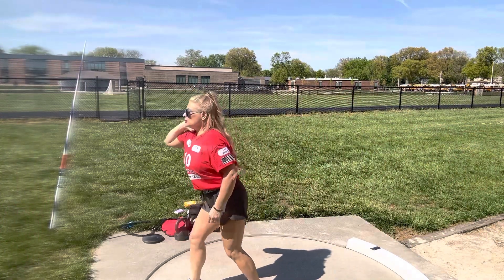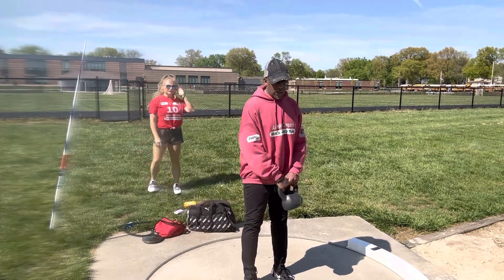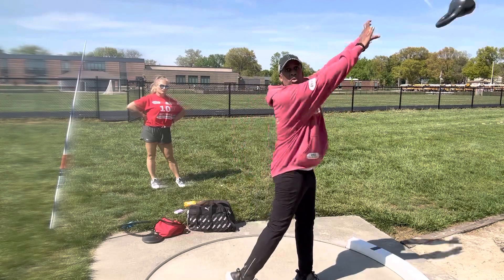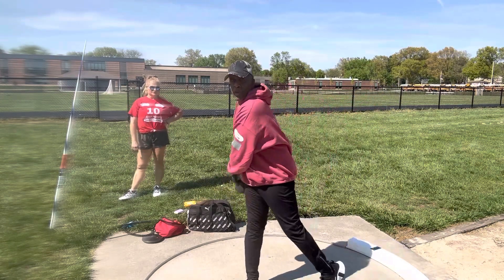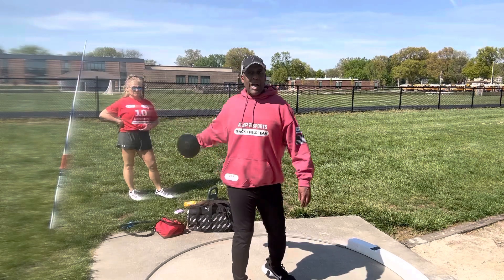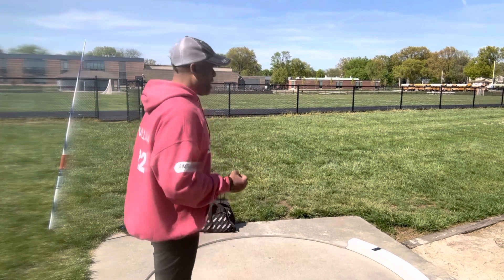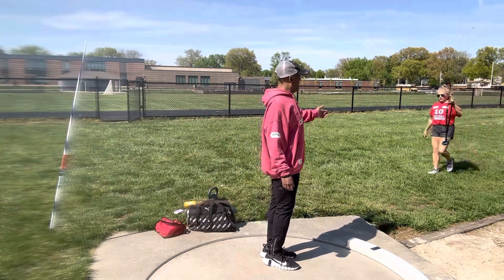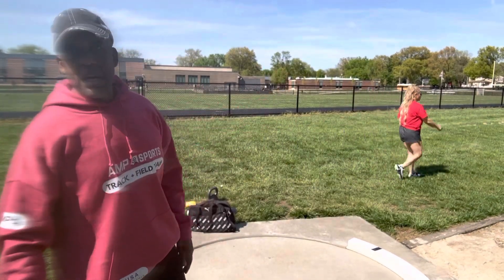Season 1 - Practice 11; TEAM AMP UP SPORTS USATF Track Training - THROWERS - outdoor practice